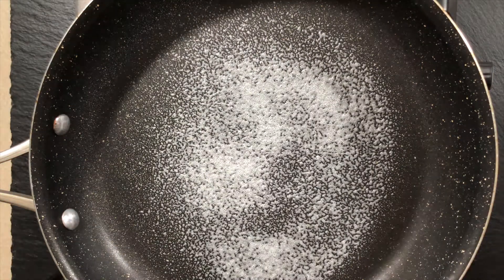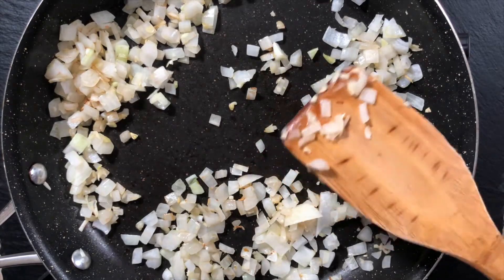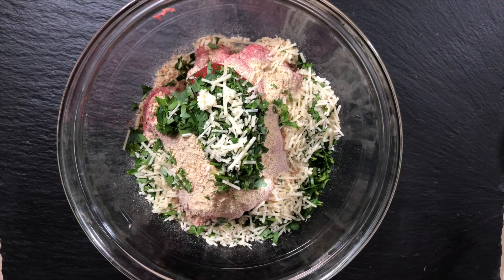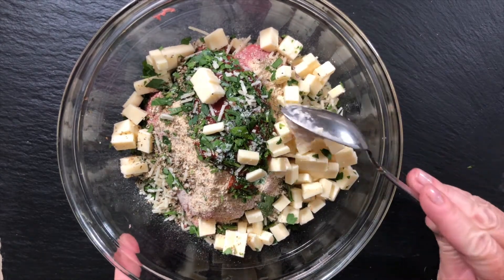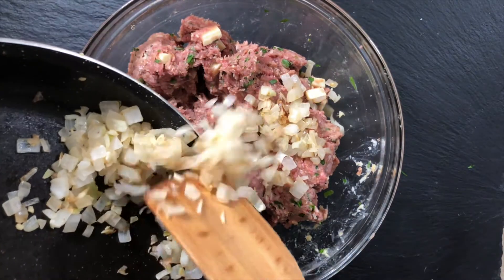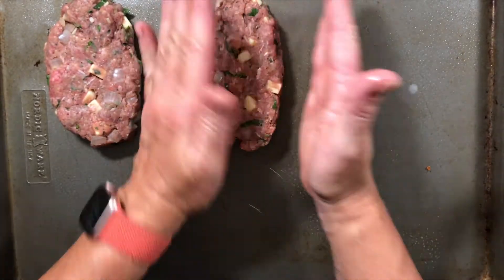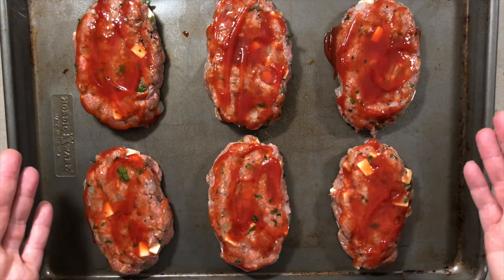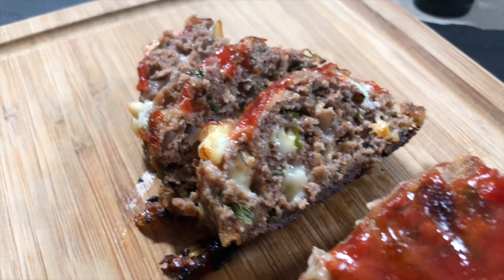Cheesy Mini Meatloaf ~ Easy Weeknight Meals ~ One Hot Bite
Cheesy Mini Meatloaf
1 ounce fresh breadcrumbs (about 1/2 cup)
Cooking spray
1 cup chopped onion
2 garlic cloves, chopped
½ cup ketchup, divided
¼ cup chopped fresh parsley
2 tablespoons grated Parmesan cheese
1 tablespoon prepared horseradish
1 tablespoon Dijon mustard
¾ teaspoon dried oregano
¼ teaspoon salt
¼ teaspoon freshly ground black pepper
3 ounces white cheddar cheese, diced
1 ½ pounds ground sirloin
1 large egg, lightly beaten